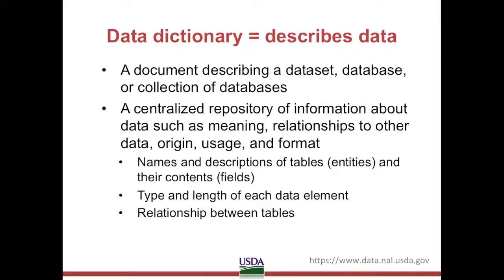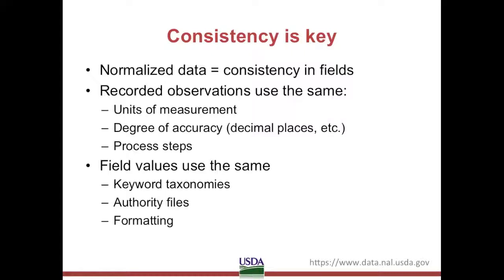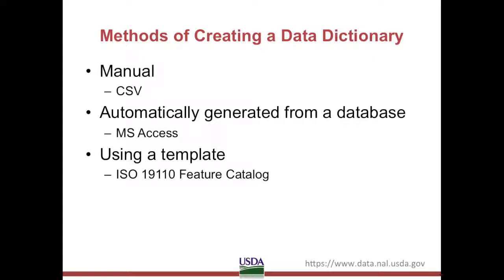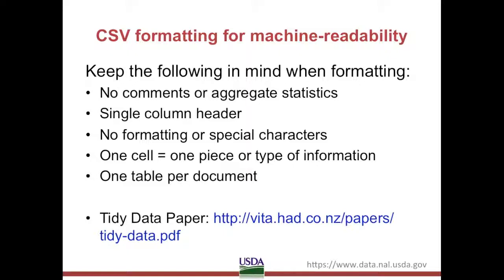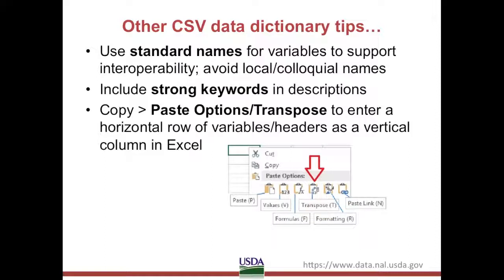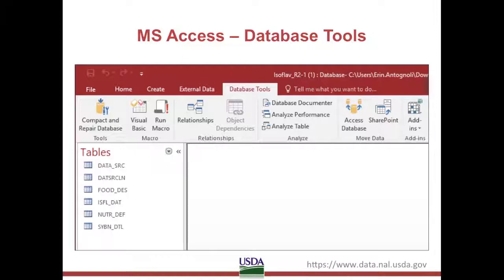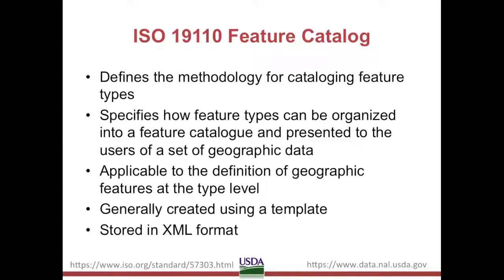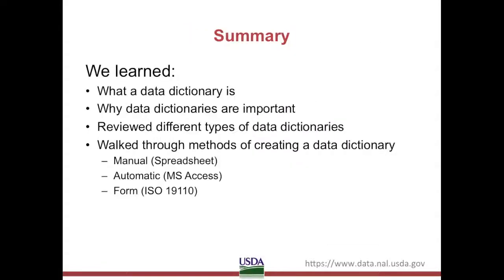Data Dictionaries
The Ag Data Commons monthly webinar series originally presented "Data Dictionaries" on June 26, 2018.

Topics covered include an overview of what a data dictionary is, why someone might create a data dictionary, review of different types of data dictionaries, and guidelines for creating a data dictionary.